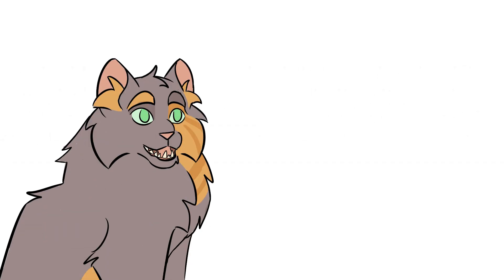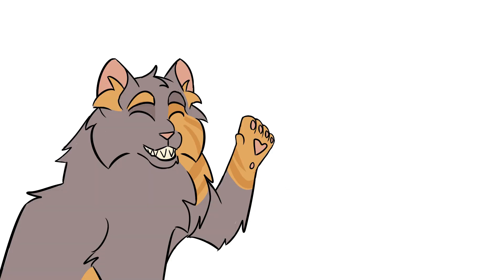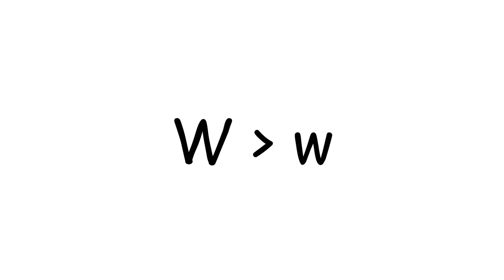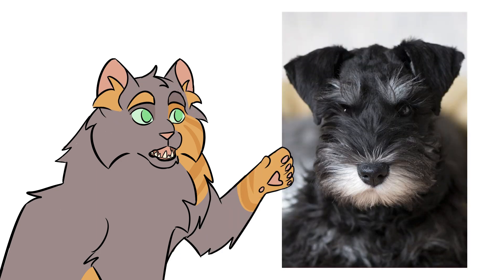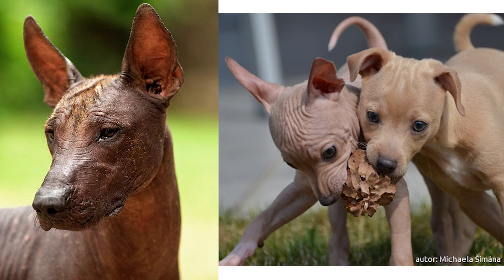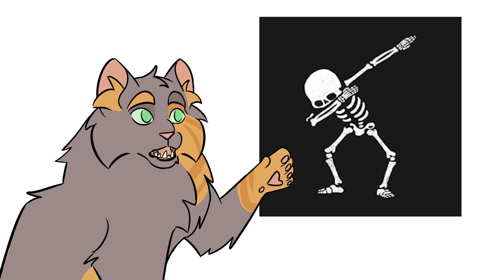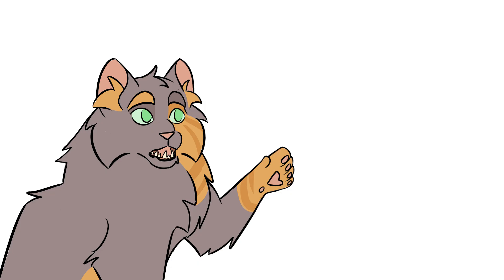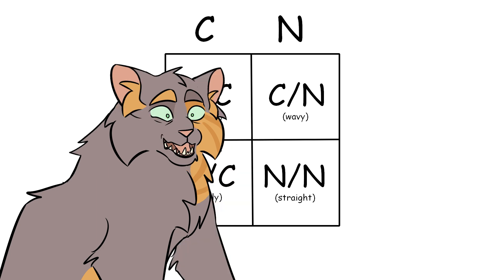Dog Genetics for Writers & Artists part 7: Fur Lengths & Textures [CC]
FUCK I FORGOT DOUBLECOAT. I'll go back & cover that later, probably in the corrections video. Sorry y'all!

Let the world know that every time i googled Schnauzer for images I SPELLED IT RIGHT HAHAHA (but fucked up every time i had to spell Dachshund...)

00:00 - Intro
00:16 - Long & Short
01:02 - Curly
01:48 - Wirehair/Furnishings
03:01 - Ridge
04:13 - Hairless
06:00 - Practice Squares